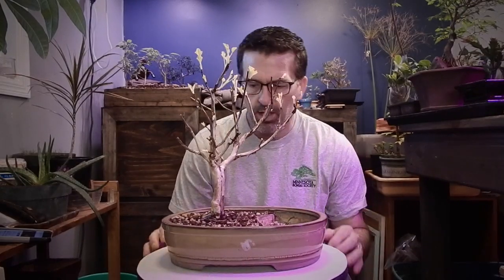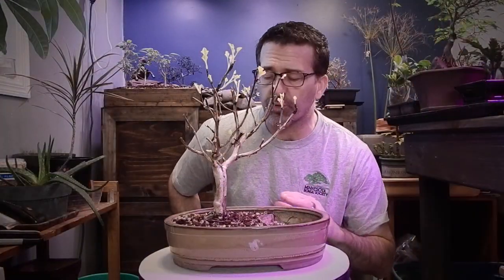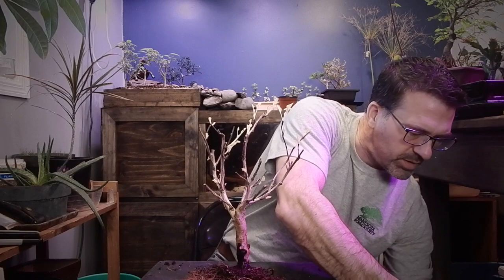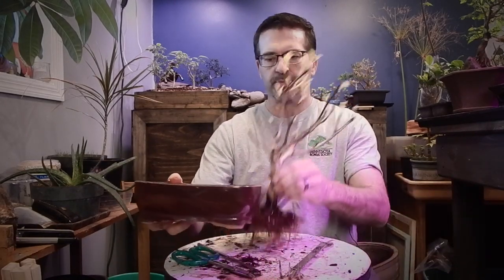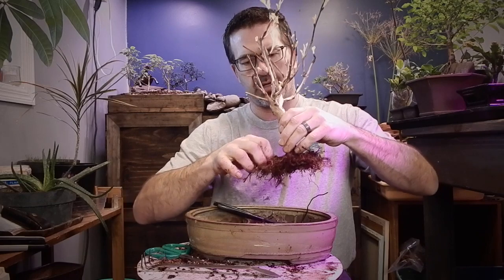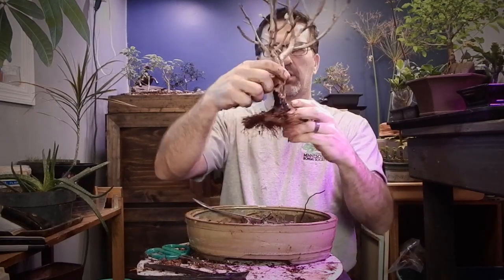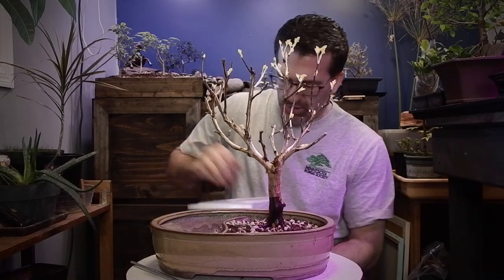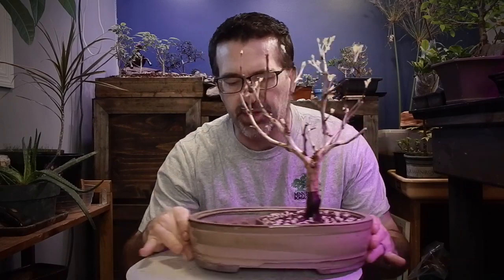Dave's Bonsai E7 (Ninebark)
Repotting my Ninebark